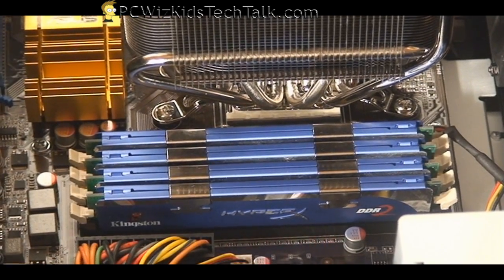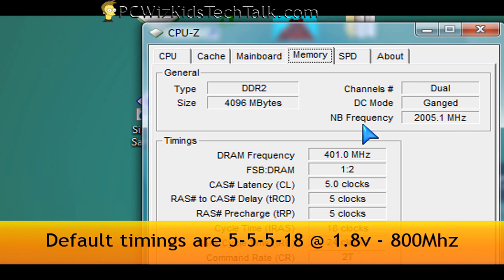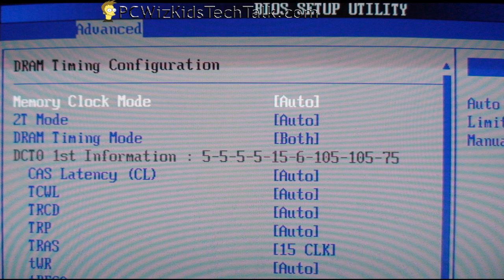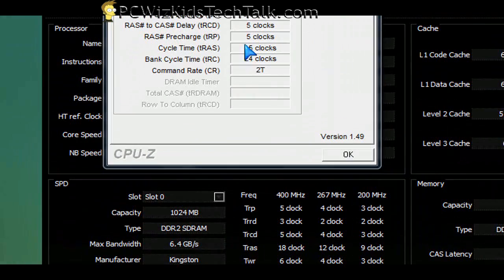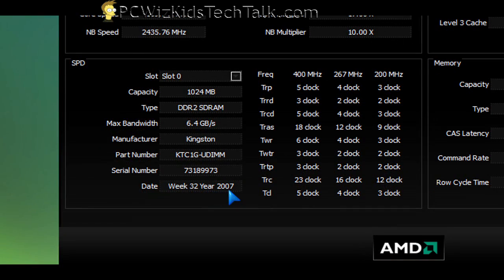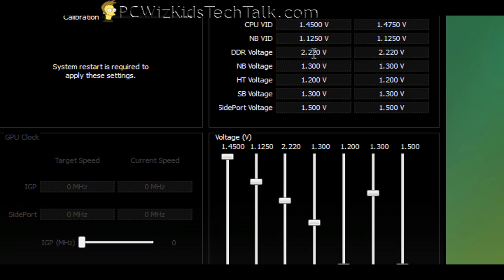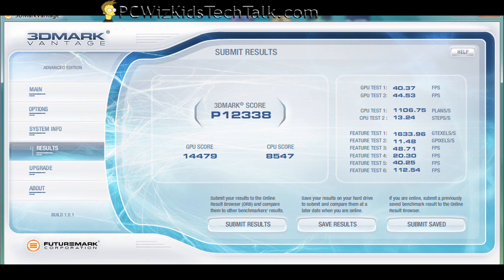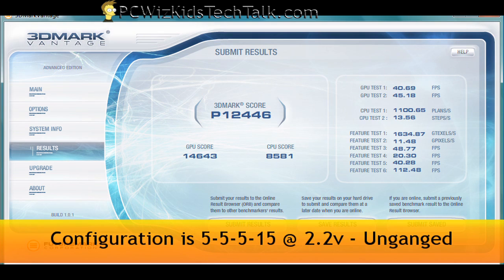Kingston HyperX DDR2 1066Mhz - Review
Do you optimize your PC timings? Do you tweak your RAM for maximum performance?  Please RATE or Comment.
for more details on tweaking your memory timings for performance.